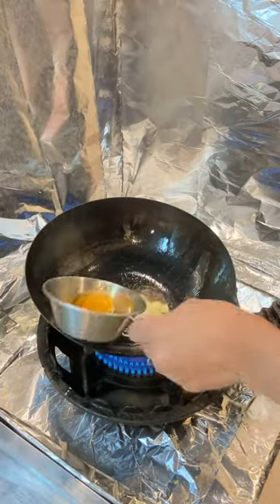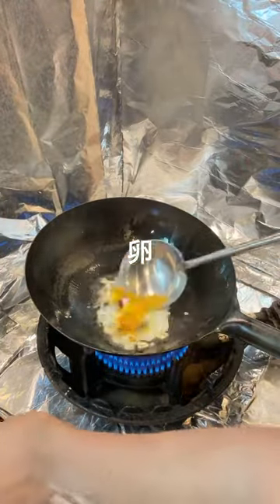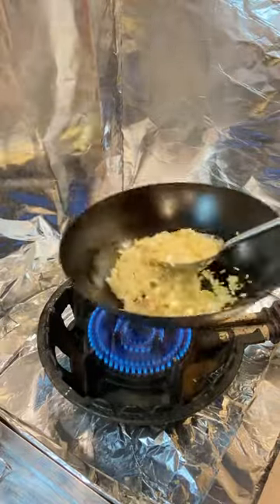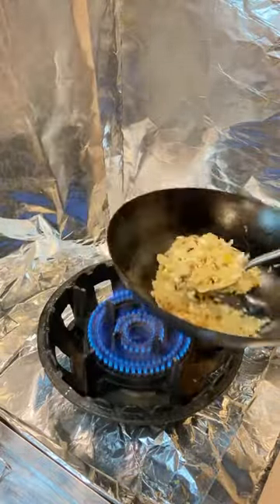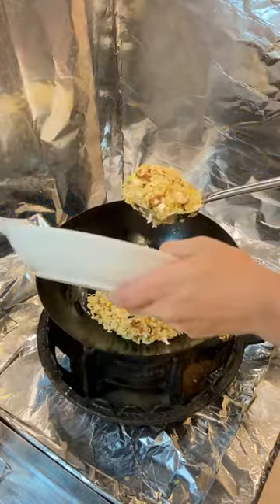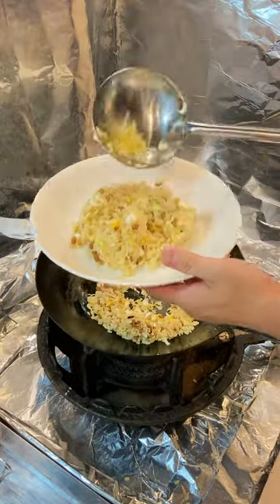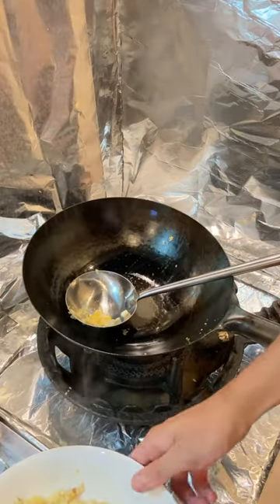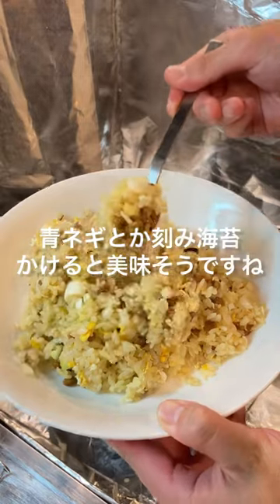【中華鍋】納豆に炒飯という組み合わせ誰が考えたん？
■レシピ
・白飯　お茶碗大盛り1杯
・卵　1個
・納豆　1パック
・長ネギ
・塩コショウ　少々
・味の素　少々
・オイスターソース　小さじ1
・ニンニク　1個
・鷹の爪　お好み

＊侵入社員のおつかいメモ（欲しい物リスト）

＊ここのリンクをクリック後に何か買っていただけると1〜3%が私の収入となります。動画作成の活動費として使わせていただきます。

＊使用している機材など

・カメラ（リンクは現行モデル）
・カメラマイク
・プロテクター
・液晶プロテクター

・中華鍋
・鉄フライパン
・テフロンフライパン
・電子ガスライター
・スライドガストーチ

その他の機材についてのコメントお待ちしています。
※Amazonアソシエイトを利用しております。